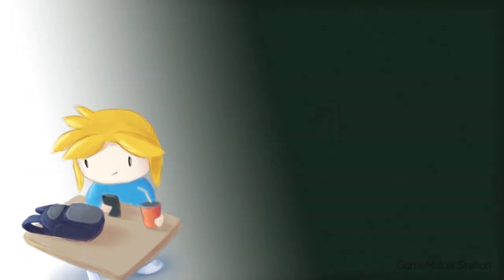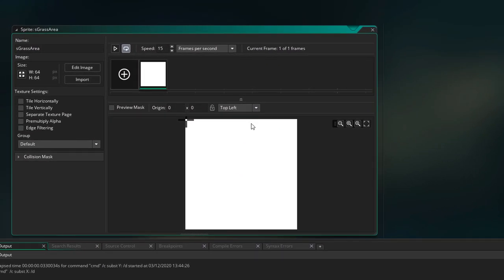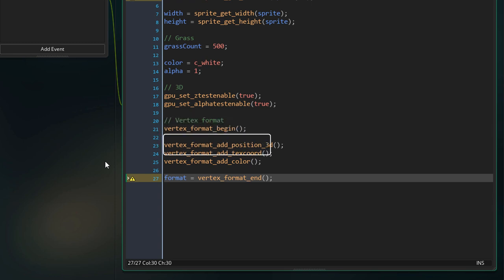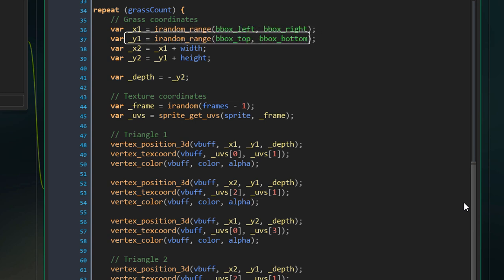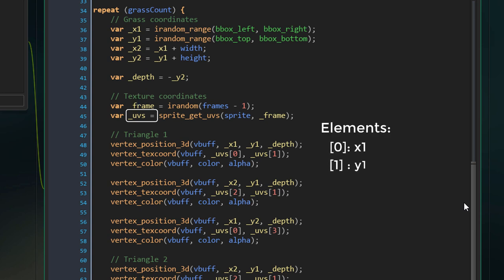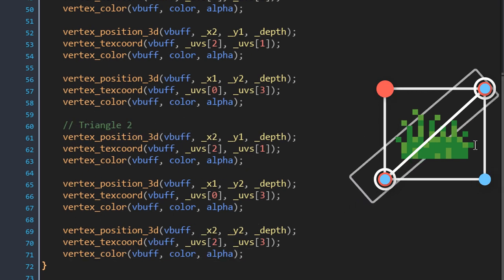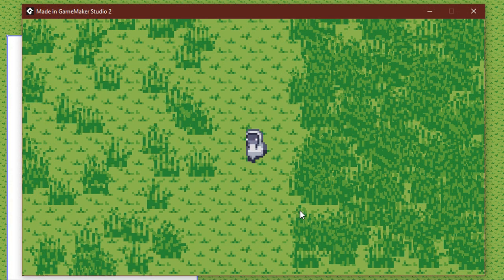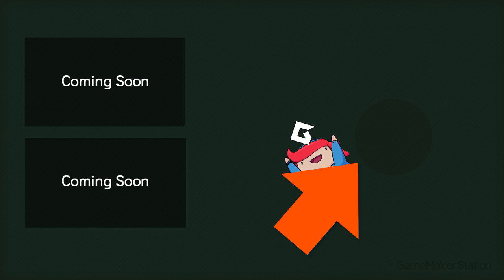Fast GRASS Tutorial -- GameMaker Studio 2 (Vertex Buffers for Beginners)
Make grass that is fast AND looks beautiful! We're gonna use Vertex Buffers for the grass, which results in an effect that is easily modifiable via shaders, and super performant.